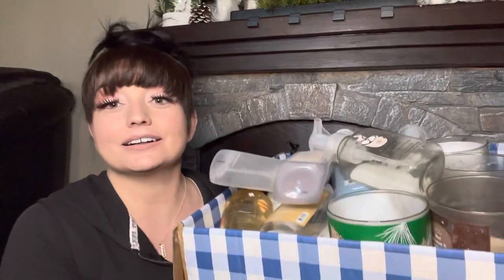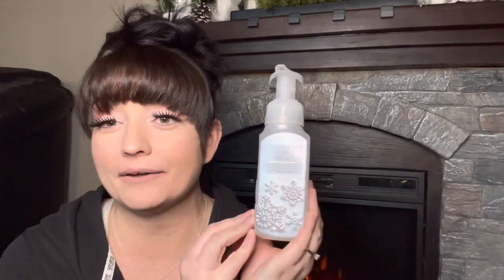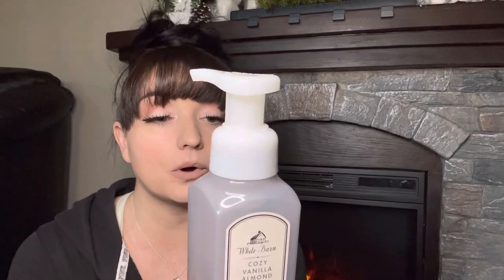Huge Winter Empties- Bodycare and Tons of Candles!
Today I share with you guys everything I’ve used up this winter.